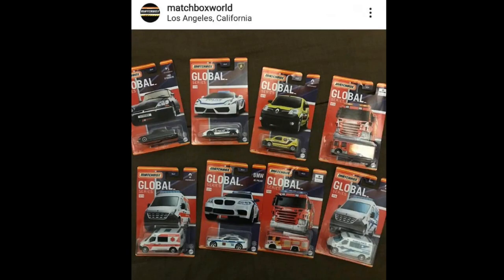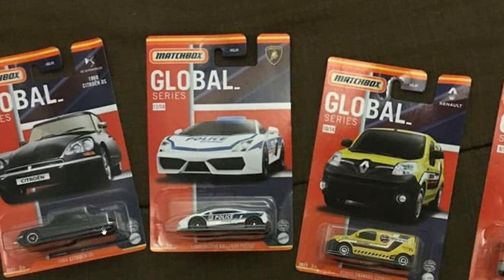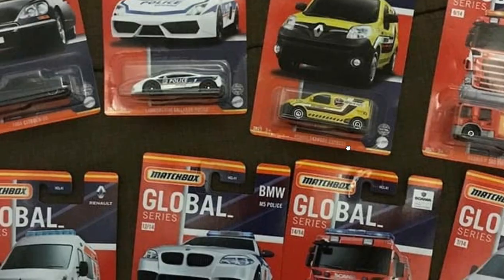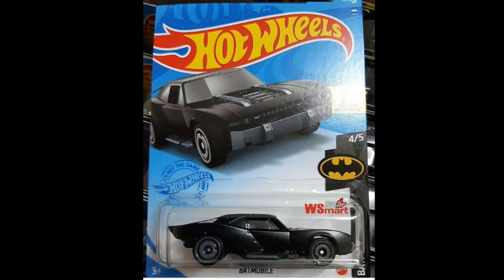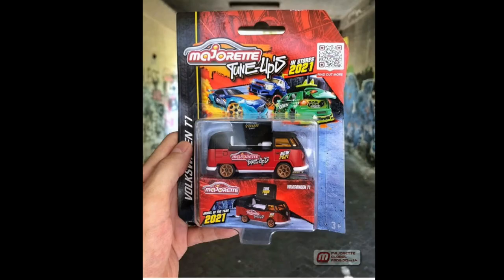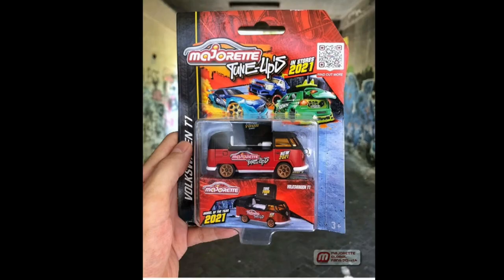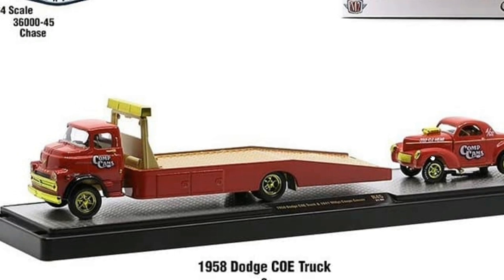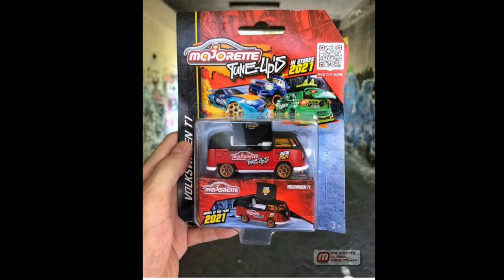Matchbox 2021 Global Series, New Hot Wheels Batmobile, Hot Wheels Recolors Car De Asada, Mod Rod